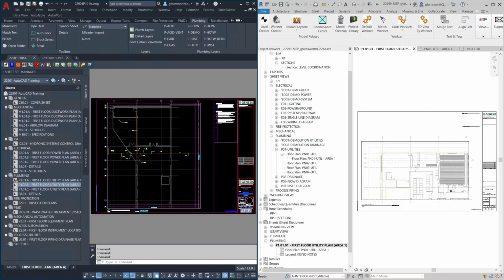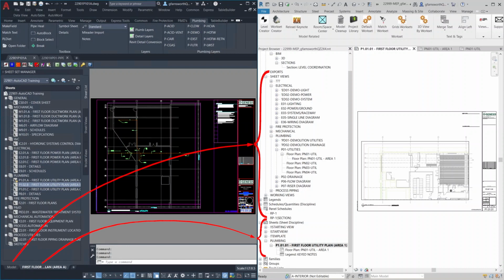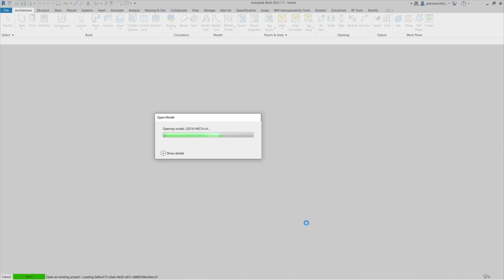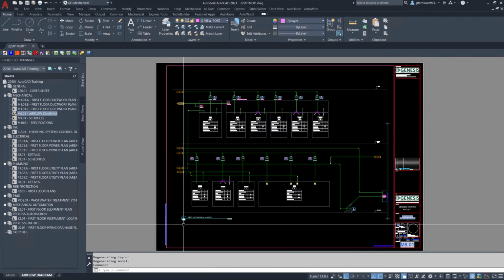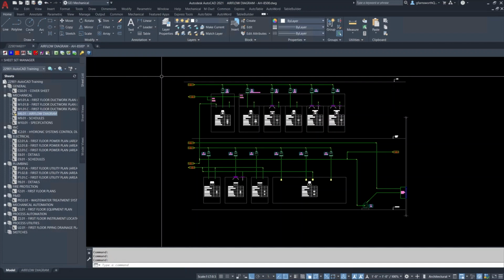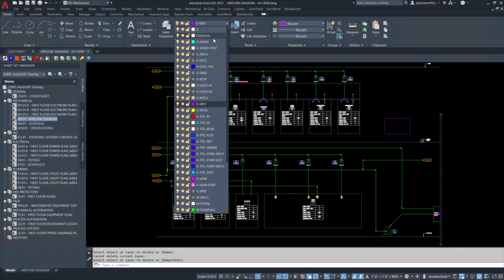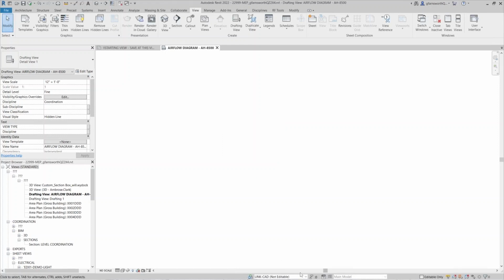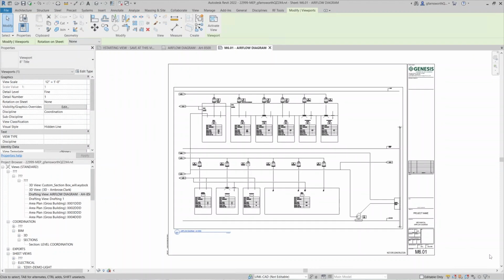AutoCAD To Revit: Diagrams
This video describes how to export diagrams from AutoCAD for use in Revit.